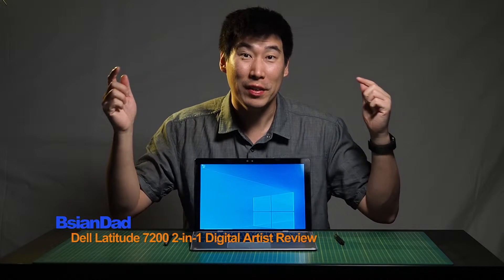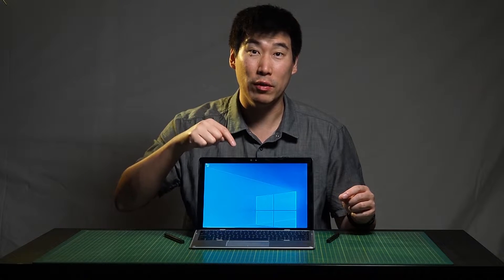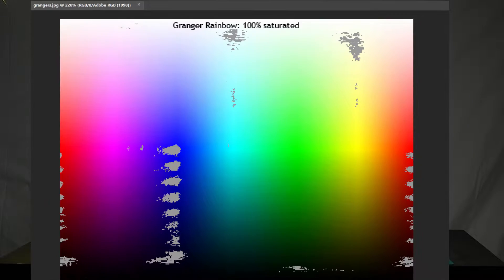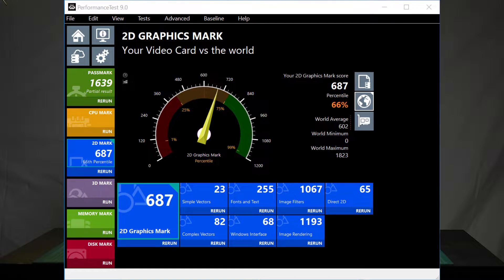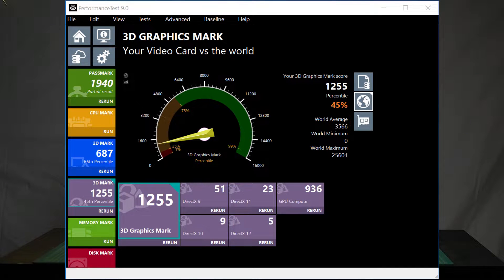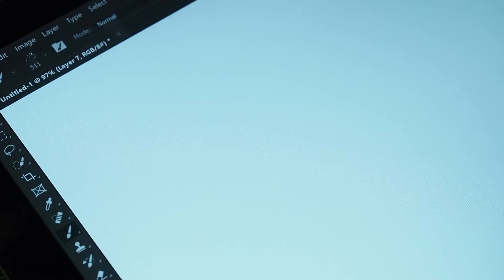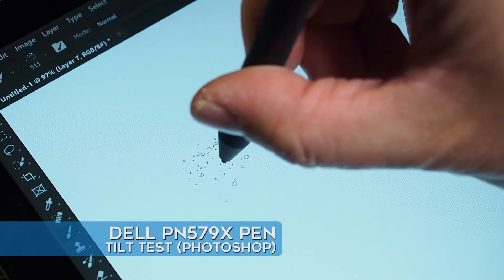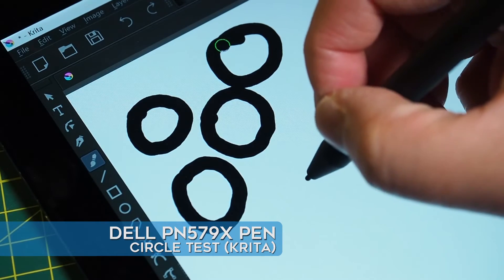Dell Latitude 7200 2-in-1 Digital Artist Review (inc Krita) with Dell PN579X and PN557W Pens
A review of the Dell Latitude 7200 2 in 1 notebook for the digital artist. Including tests with the Dell Premium Active Pen PN579X and the Dell Active Pen PN557W in Photoshop and Krita.